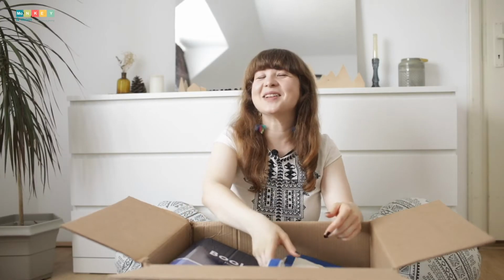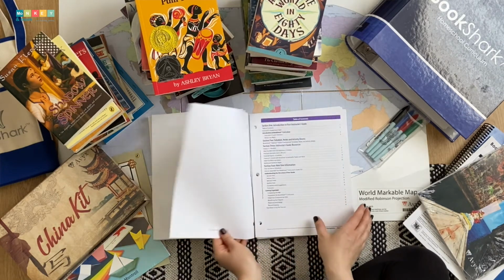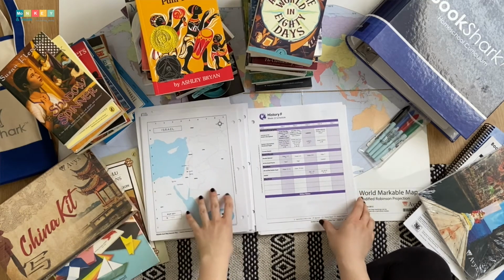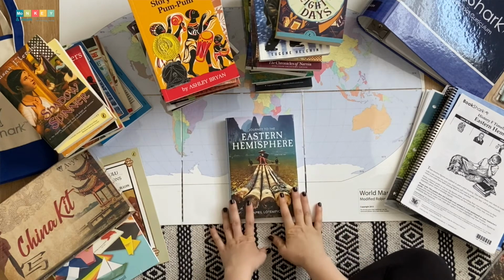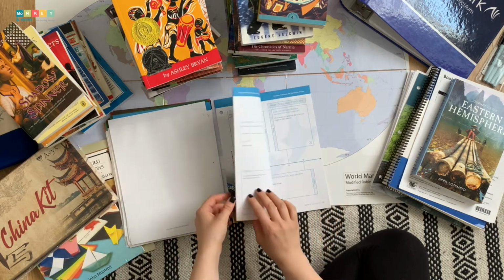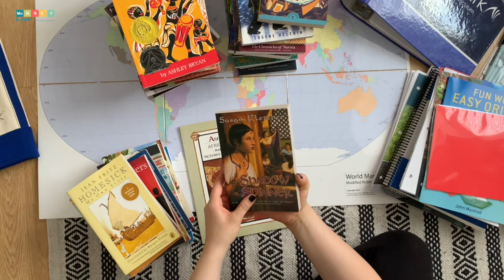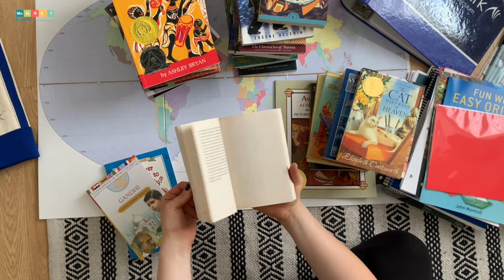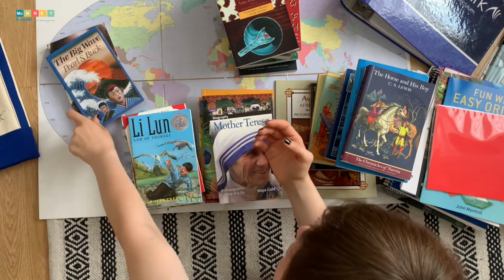BookShark Reading with History Level F | Eastern Hemisphere | Unboxing our 6th-grade history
BookShark Reading with History Level F - Eastern Hemisphere is the history curriculum we will use this year for 6th grade. And I am so excited to show you what's inside!

BookShark doesn't disappoint. The titles chosen are great for covering the areas selected, and parents are guided to navigate this multitude of materials.

The Instructor's Guide and Journey to Eastern Hemisphere book and notebook will make your journey through history an enjoyable one where kids have fun and explore different cultures and parents confidently guide them.

Timestamps:

00:00 - Intro
01:36 - BookShark Level F - Eastern Hemisphere
02:50 - Quick unboxing
03:31 - BookShark's Instructor Guides
08:20 - Journey to Eastern Hemisphere
10:07 - Eastern Hemisphere Notebook
12:31 - China kit
14:23 - Books included in BookShark Level F
22:43 - Outro

📸 Gear used to create this video:
Light ring
"Action" Camera